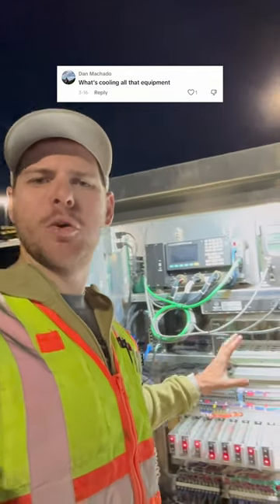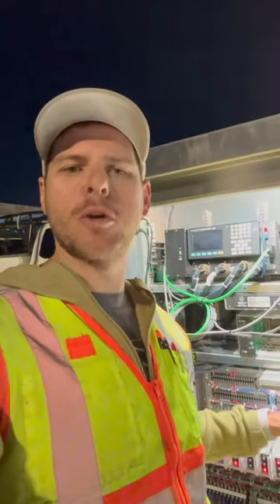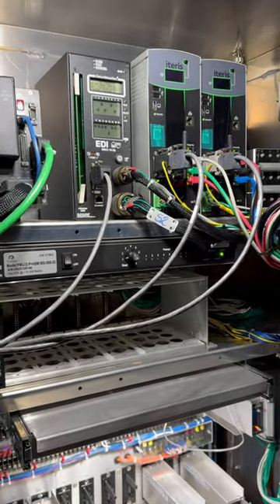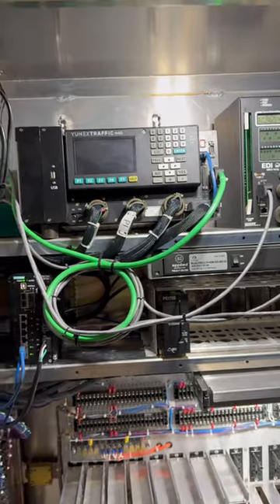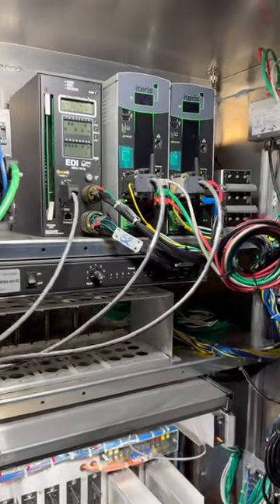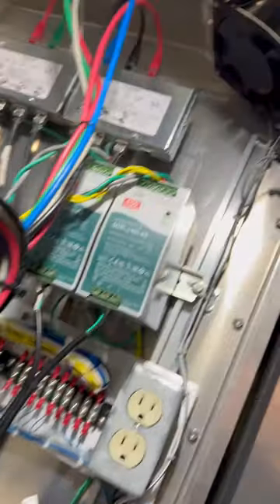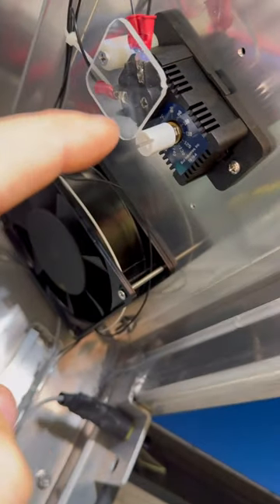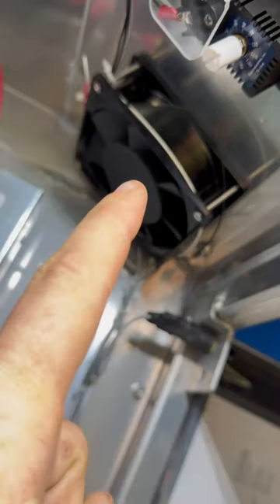Most Advance Cooling System!!